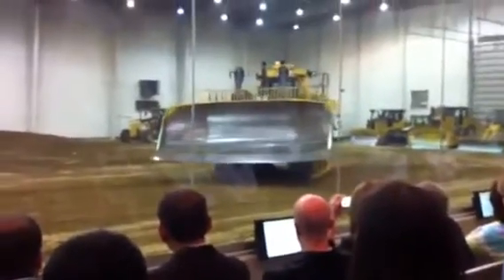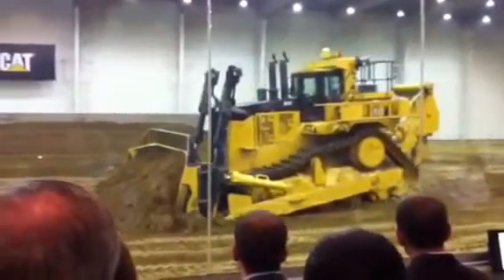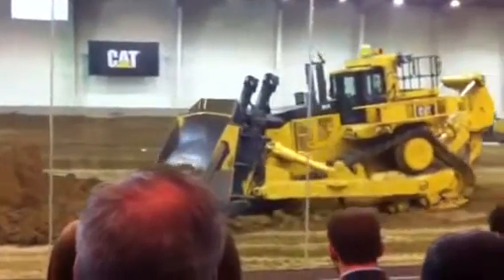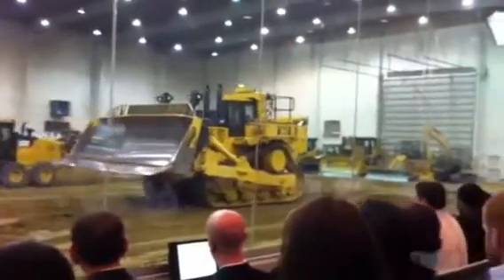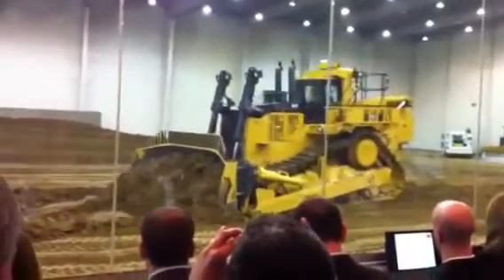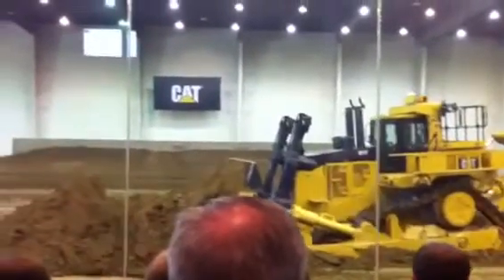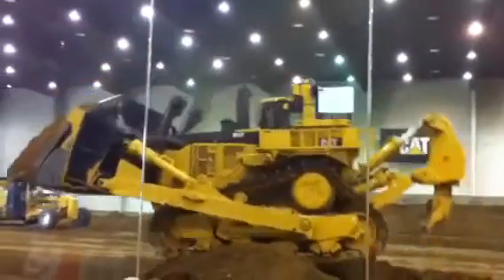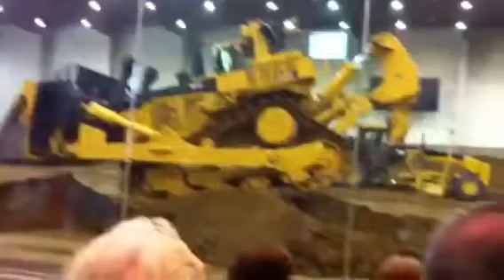Remote Controlled Caterpillar Demonstration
Remote-controlled Caterpillar equipment demonstration at the Edwards testing facility.  At first, you don't notice that there is no operator in the equipment and that it is being operated remotely.